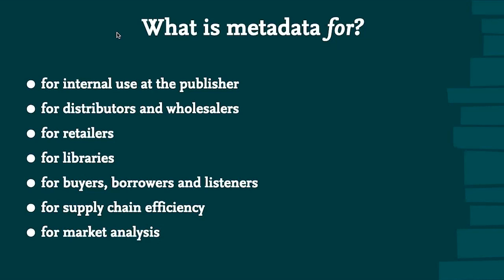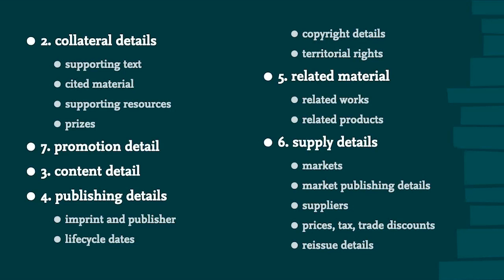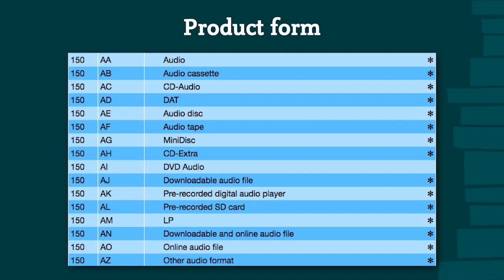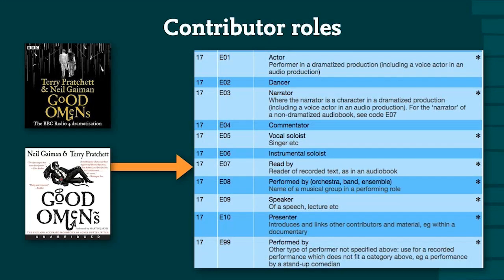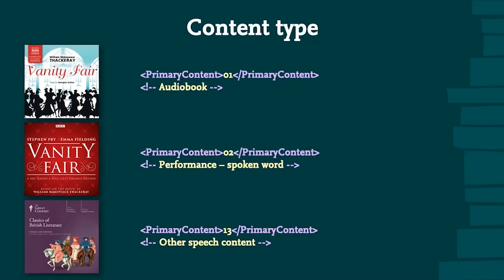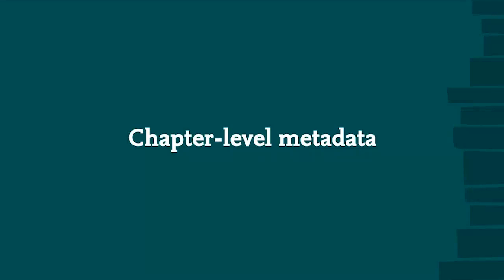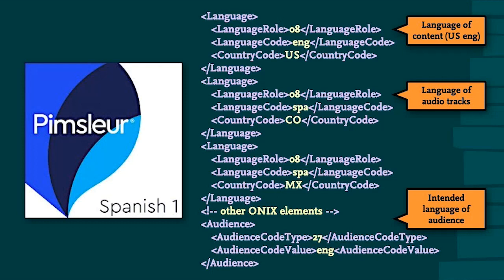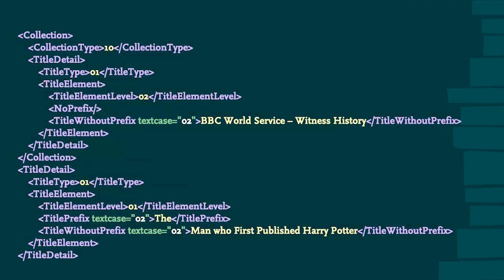Audiobook metadata in ONIX - Tech Forum 2020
In this session for metadata mavens, eprdctn professionals, and audio oracles alike, EDItEUR’s Chris Saynor will discuss all facets of working with ONIX metadata for audio titles. What's different in ONIX for audiobooks? And how do you send good metadata for audio, including chapter-level metadata?

Presented by BookNet Canada with support from the Department of Canadian Heritage and the Literary Press Group of Canada.